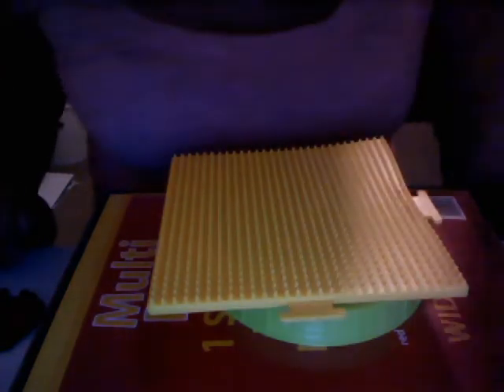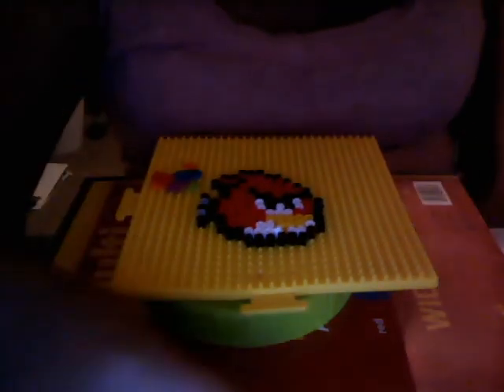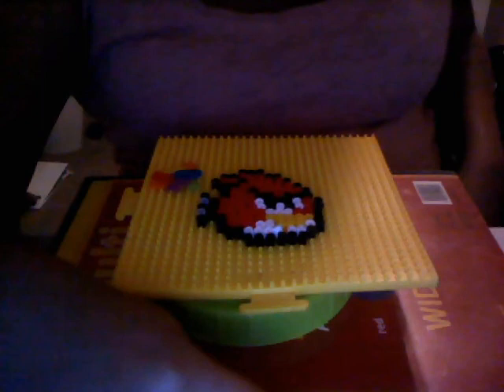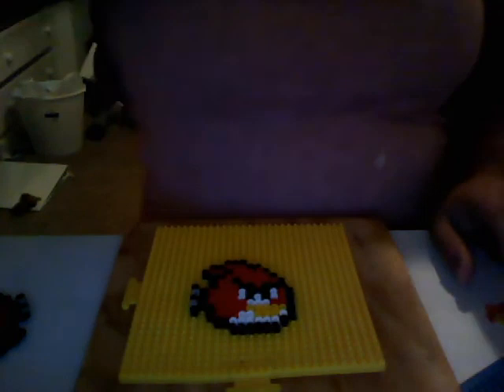Angry Birds Perler beads Tutorial :DD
Perler Beads ^.^